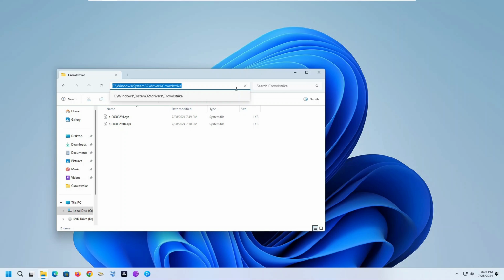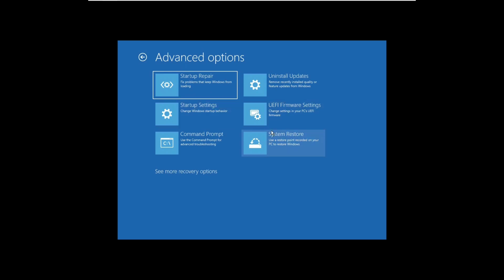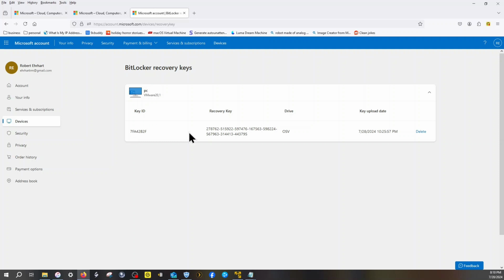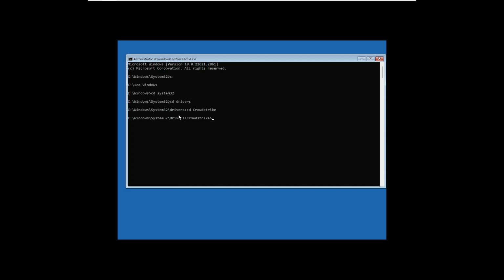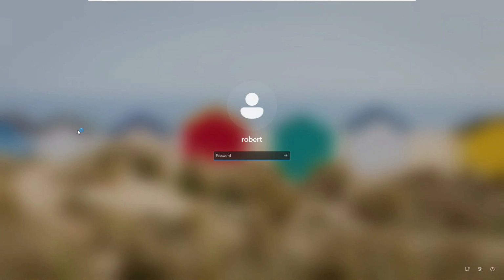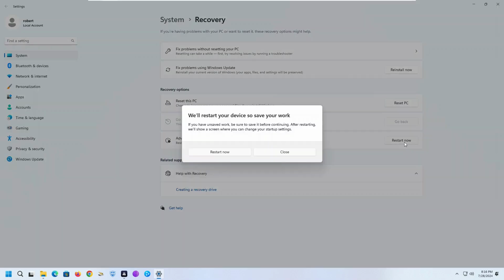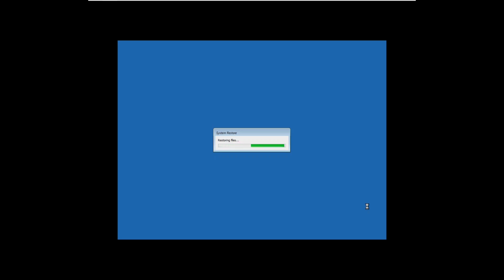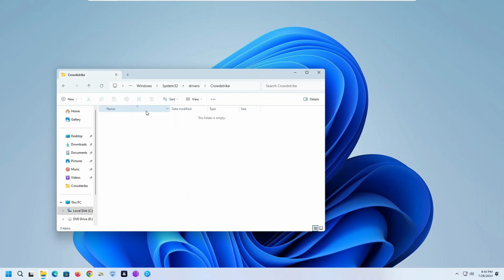How to fix crowdstrike BSOD error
This video details how to recover from the blue screen of death (BSOD) error caused by the faulty Crowdstrike update that was deployed on Friday July 19, 2024.

In order to fix this issue corrupted files that were deployed essentially need to be removed from your system.

There are couple of different ways to do this.

1. Restore the system to a time before the Crowdstrike update get pushed to the machine.
2.  Manually delete the corrupted update files.

note: if your drive is encrypted using Bitlocker you will need the recovery key to perform these steps the first part of the video details finding the recovery key.

for personal computer
Microsoft.com - click sign in in upper right hand corner